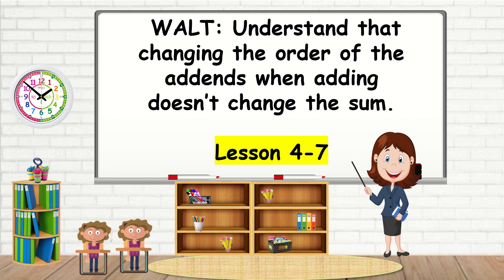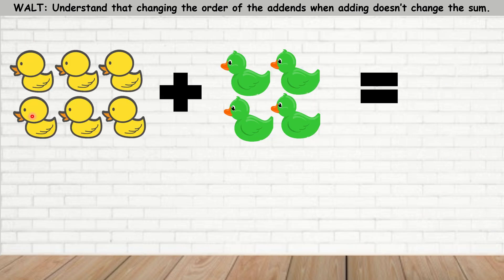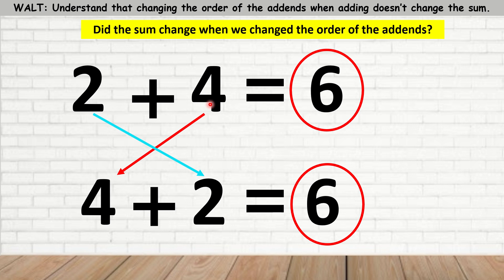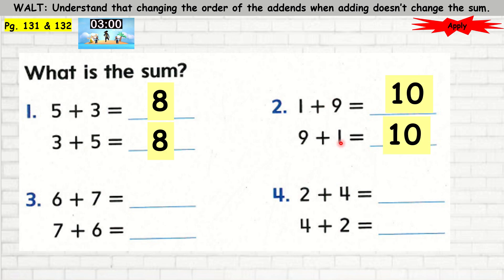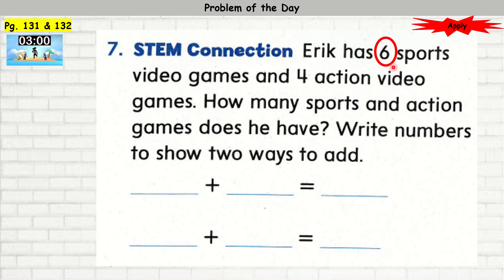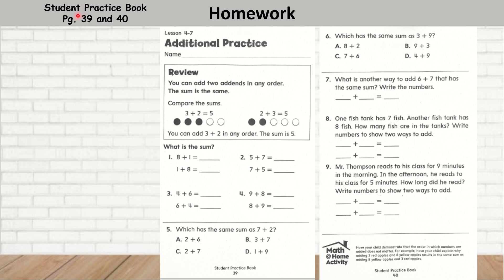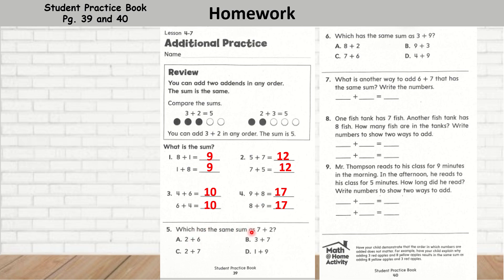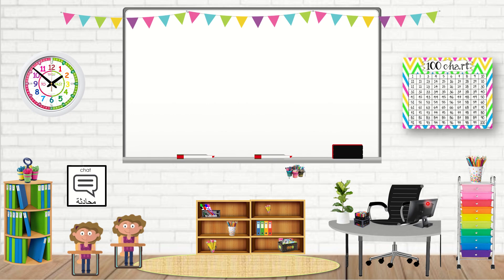Changing the order of the addends when adding doesn’t change the sum​.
Reveal Math, Grade 1, Lesson 4-7